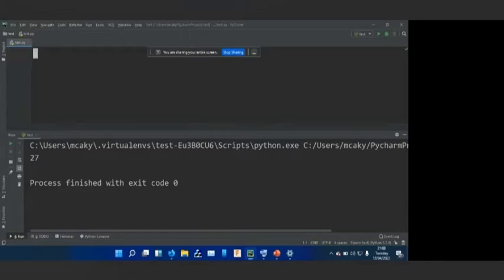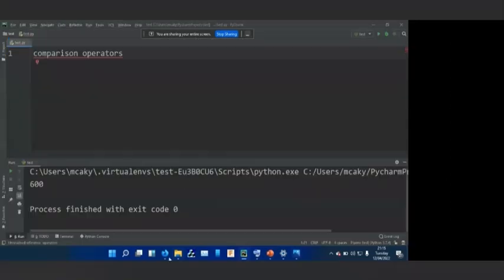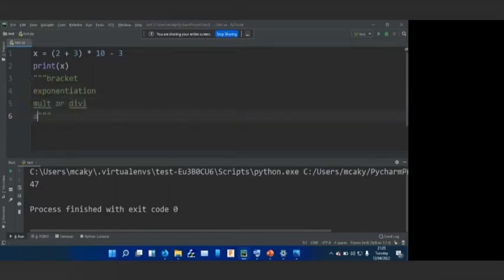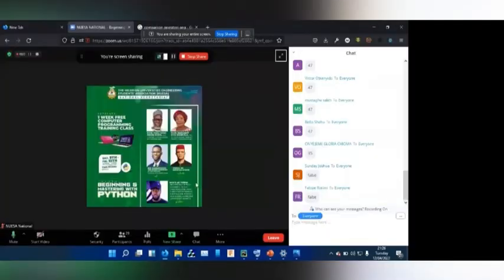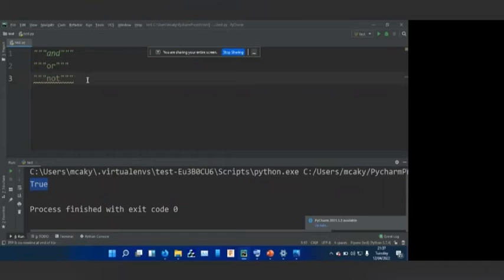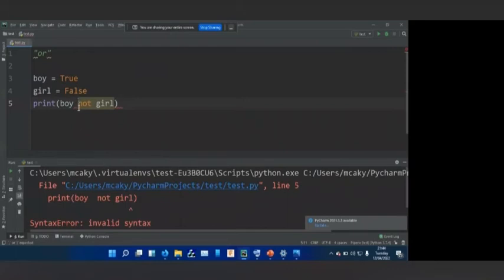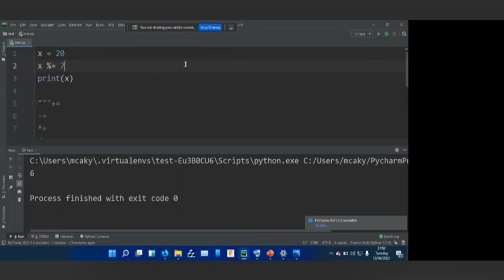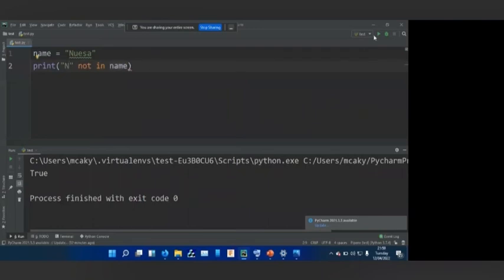Day 4 PYT101: Beginning and Mastering With Python